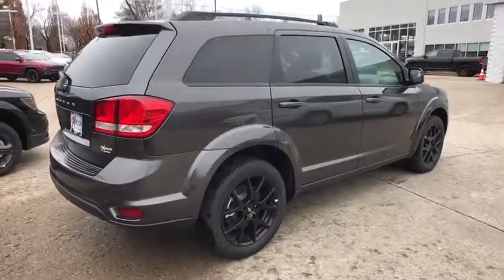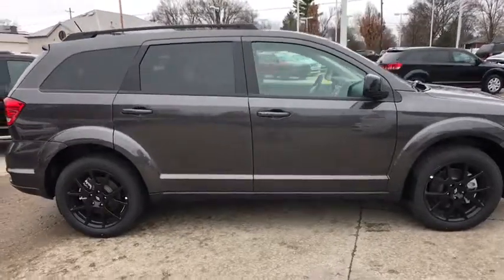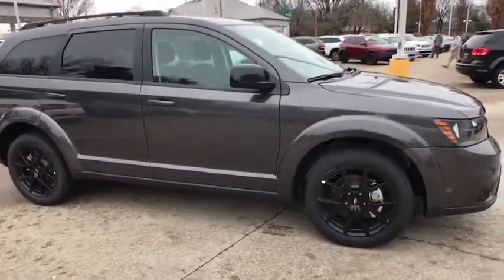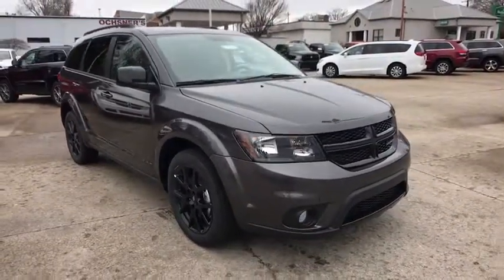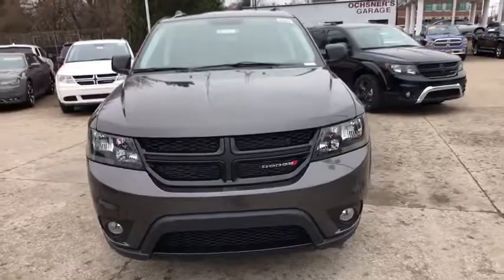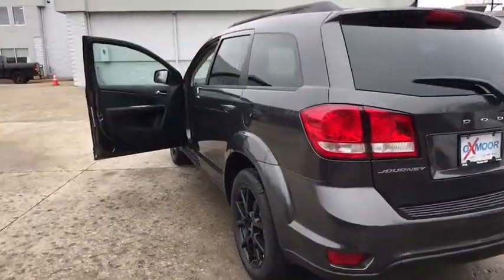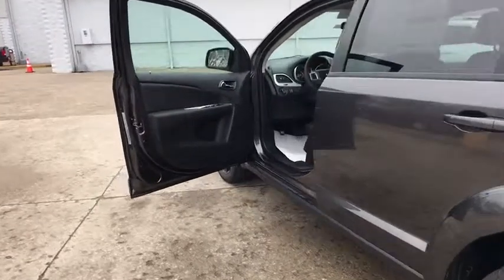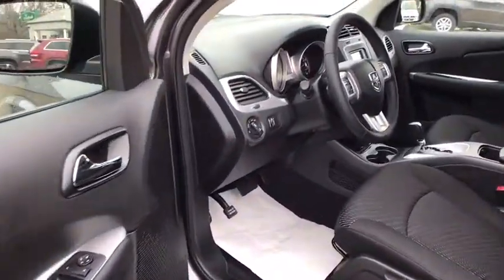2018 Dodge Journey Louisville, Lexington, Elizabethtown, KY New Albany, IN, Jeffersonville, IN C8311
Granite N 2018 Dodge Journey available at Oxmoor CDJR in Louisville, Kentucky. Servicing the Lexington, Elizabethtown, KY New Albany, IN Jeffersonville, IN area.

Oxmoor CDJR
4520 Shelbyville Rd

$7,647 off MSRP! 2018 Dodge Journey SXT 2.4L I4 DOHC 16V Dual VVT Journey SXT, 4D Sport Utility, 2.4L I4 DOHC 16V Dual VVT, FWD, 1-Year SiriusXM Radio Service, 4.3 Touch Screen Display, 4-Wheel Disc Brakes, ABS brakes, Audio Jack Input for Mobile Devices, AutoStick Automatic Transmission, Brake assist, Electronic Stability Control, Front dual zone A/C, Front fog lights, Fully automatic headlights, Heated door mirrors, Illuminated entry, Knee airbag, Radio: 4.3S, Rear air conditioning, Remote keyless entry, Remote USB Port, Sirius Satellite Radio, Speed control, Speed-sensing steering, Steering wheel mounted audio controls, Tip Start, Traction control.brbrPlease CALL FOR AVAILABILITY as our inventory changes frequently . Serving Louisville Kentucky from our 4520 Shelbyville Road location as well as all surrounding areas including Lexington, Shelbyville, Elizabethtown, Clarksville Indiana and Jeffersonville Indiana. Price includes: $1,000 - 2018 Retail Bonus Cash GLCJA1. Exp. 04/02/2018, $3,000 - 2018 Retail Consumer Cash **CJ1 (GL-MW-NE). Exp. 04/02/2018